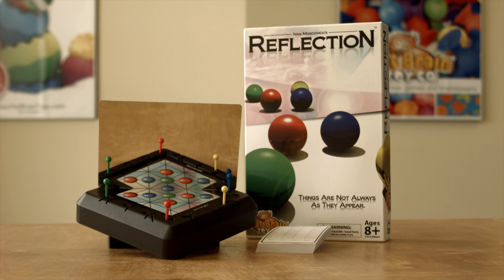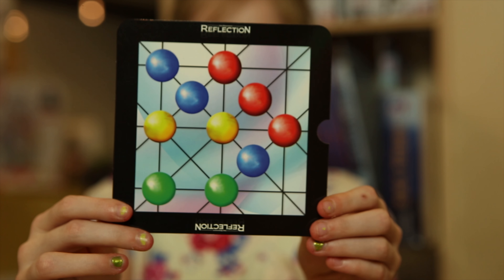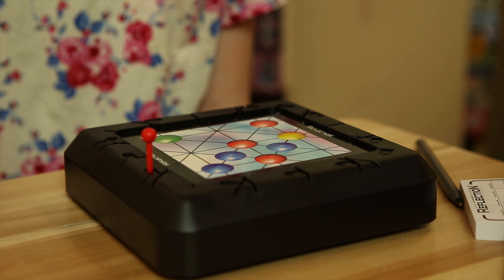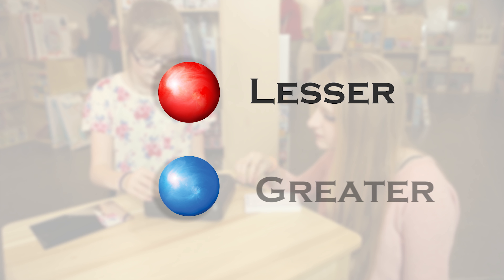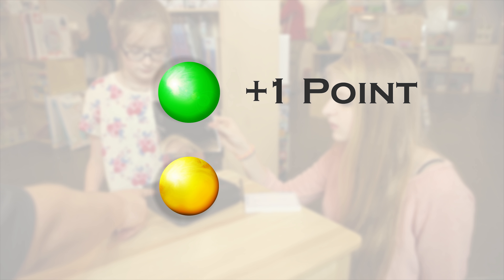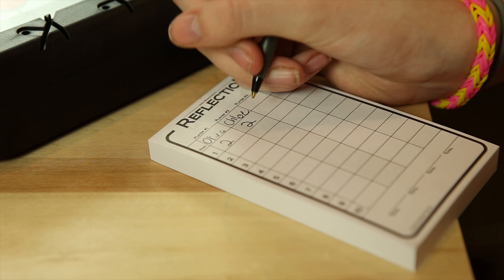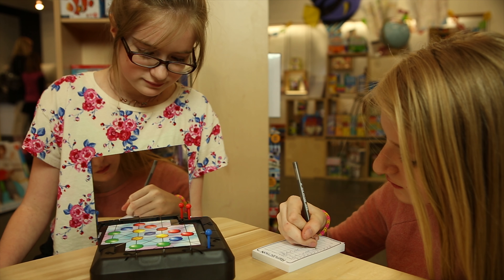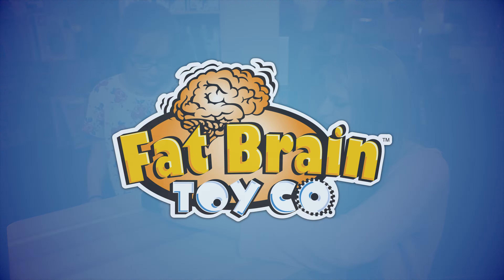Reflection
Things Are Not Always as They Appear

We'll admit, it was the combined presence of a mirror and strategy that made us look at one another with raised eyebrows. Clever, we conceded. Classy, too.

And then we proceeded to actually play the game and found Reflection to be unlike any game any of us had ever seen or played before. Reflection is an intelligent journey into another dimension. Illusion, insight, intuition and imagination combine. Players must think in multiple dimensions.

THE OBJECT:
The object of Reflection is to determine which line of axis to place the mirror to achieve the most sphere points BEFORE the mirror is actually placed.

Note: The playing field contains many lines of axes. "More Images" (above) will enable you to see these lines along the edges of the base. Along any of these lines of axes the mirror could be placed.

GAME PLAY:
1. First, a card is placed on the rotating base and the colored spheres are studied for point value, points described later. (Mirror is not used yet).
2. Next, players use their colored peg to mark the axis where the mirror will be placed to achieve the highest score. (The mirror still not used.)
3. Then, players take turns placing the mirror along the axis they chose to assess the points they've earned.
4. Finally, the points are recorded.

Reflection is the game that will test the outer limits of your imagination and give insight into the power of illusion. With 60 unique cards to work from the game will be different each and every time!

SCORING (Easy. Easy. Nothing intimidating here):

RED & BLUE Spheres
Key: Always subtract the lesser color from the greater color.
For example:
5 Red, 3 Blue = Score of 2
5 Blue, 3 Red = Score of 2
4 Red, 4 Blue = Score 0
3 Red, 0 Blue = Score 3

GREEN Spheres
Always add one point for each Green sphere

YELLOW Spheres
Always subtract one point for each Yellow sphere

Now, here's the real question...
How well will you be able to imagine the Reflection of sphere points if the mirror were placed along different axes of the same card - before you actually do so?

Reflection was created by famed puzzle writer, author and inventor, Ivan Moscovich - which heightened our curiosity and the game's credibility too. Ivan Moscovich was founder of the first Museum of Science & Technology in Israel in 1964. Enthusiasm for Ivan’s concept of an “interactive museum” circled the globe. San Francisco’s Exploratorium science museum opened in 1969 with exhibits for visitor interaction, including Ivan’s artistic mathematical conceptions. We do like Ivan.